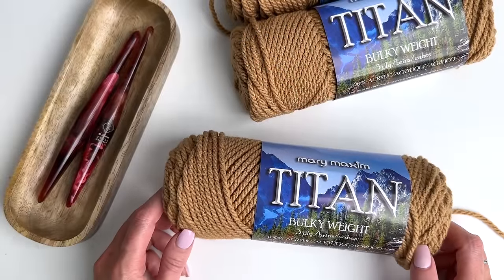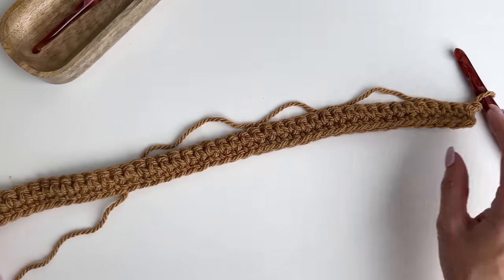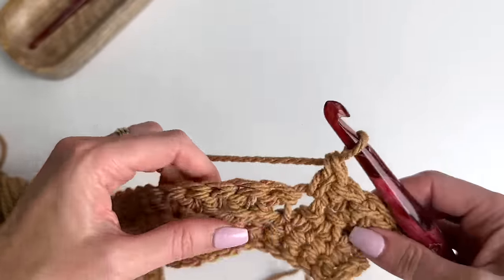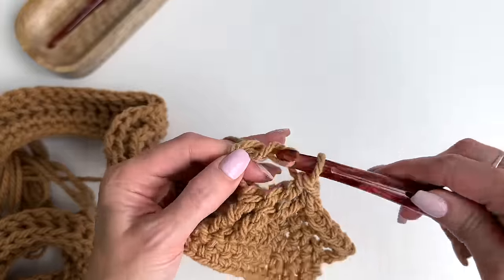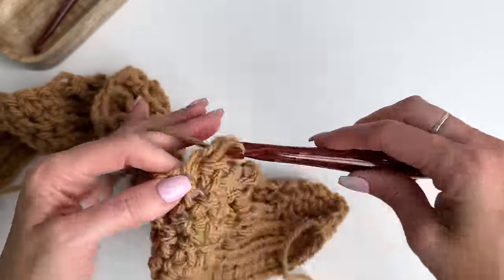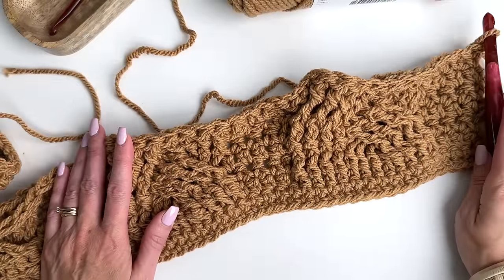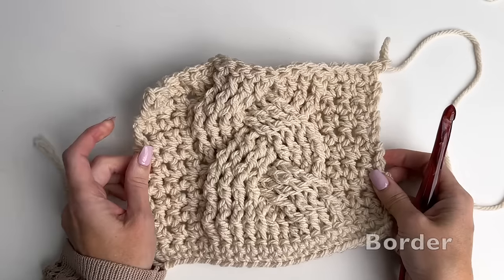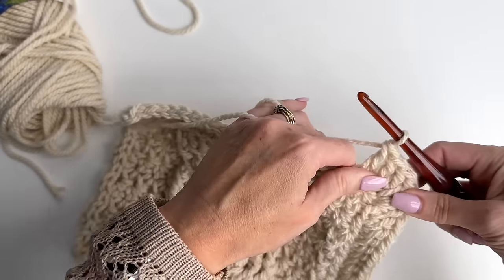Cozy Cable Throw Crochet Pattern - Cable Blanket Pattern - Crochet Cables - Chunky Throw Blanket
In this comprehensive video tutorial, we will guide you step-by-step on how to crochet the Cozy Cottage Cabled Throw Blanket.

We will cover everything you need to know, including the yarn and hooks needed to crochet the blanket, how to begin the blanket with the number of stitches, how to crochet the cable pattern working through the stitch and row repeat, and finishing the blanket with slip stitch edging and a ribbed border.

Throughout the video, we will provide tips and tricks to ensure a beautiful and polished crochet blanket showcasing the intricate cable design. Whether you're an experienced crocheter or a beginner, this tutorial is perfect for you.

So grab your yarn and hooks, and let's get started on creating a beautiful and cozy throw blanket that will add elegance and charm to any room.

YARN provided by Mary Maxim
Mary Maxim Titan Bulky
Bulky Weight Yarn #5
100% Acrylic 80yds/85g

HOOK
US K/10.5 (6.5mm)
US N/P (10mm)
or size needed to obtain gauge

SUPPLIES links on the blog
Yarn Needle
Scissors
Measuring Tape
Stitch Markers (optional)

The content in this video, including the written pattern and any accompanying visual demonstrations, is copyrighted and owned by the respective creators. While we encourage you to follow along and create your own  THROW using the provided instructions, the reproduction, distribution, or unauthorized use of any part of this video, including but not limited to the written pattern, graphics, or other artistic elements, is strictly prohibited without the explicit written permission of the copyright owners.

We appreciate your understanding and cooperation in respecting the intellectual property rights of the creators involved in bringing you this tutorial. Happy crocheting!